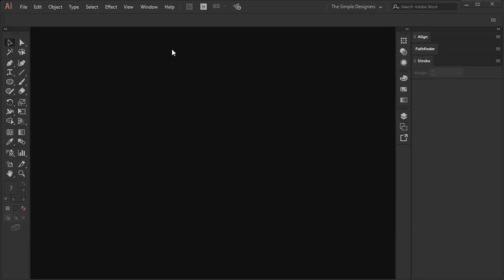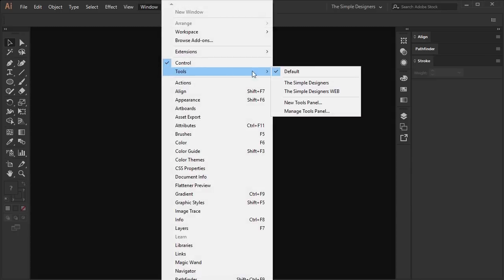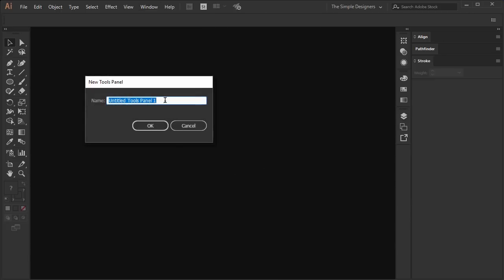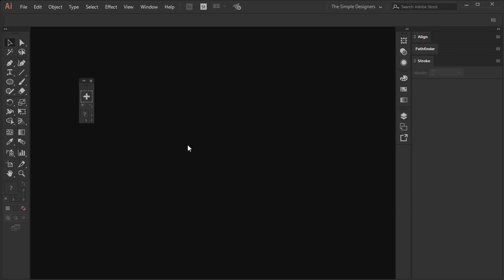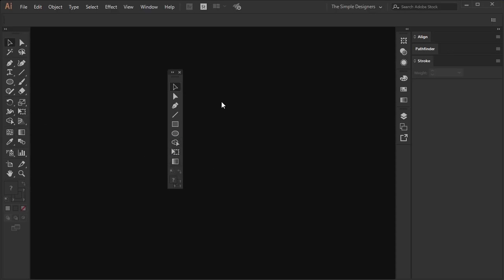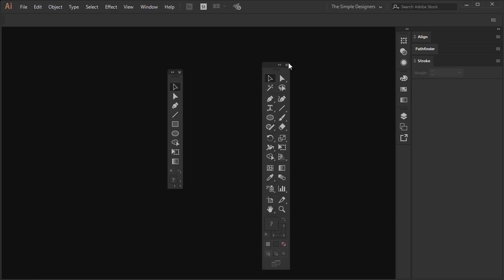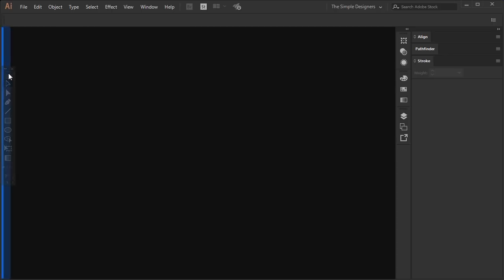Illustrator Tutorial : How to customize the Tools Panel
What is up guys , you are watching the simple designers YouTube channel and in this quick video we are going to see how to customize the defaults illustrator tools panel and create our own preset .

Steps :
1 - go to Window :  Tools :  Create New Tools Panel
2 - give a name to your preset
3 - Fill the empty tools panel with the necessary tools that you need and work with daily , just drag and drop from the default panel to your  custom one .
4 - Undock the default panel from the left then dock your custom one to the left borders of the illustrator window .
5 - and now you have your custom tools set right in your workspace .

Hope you enjoy this video and as always keep it simple designers.

The Simple Designers 2018